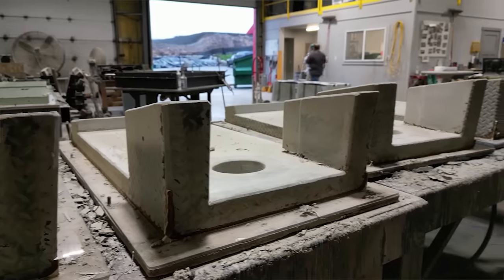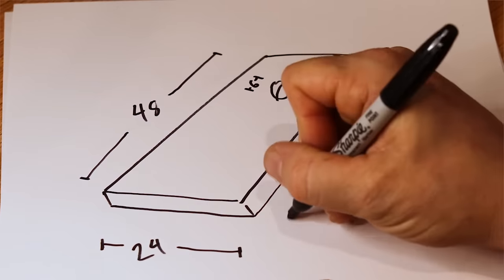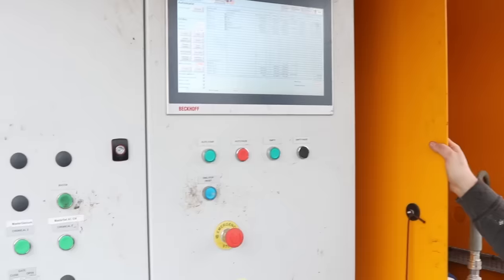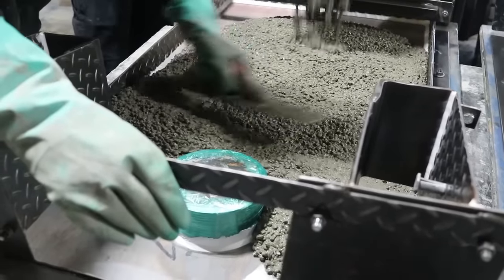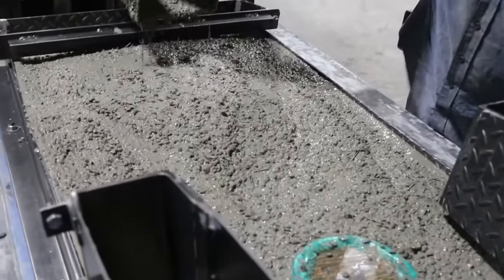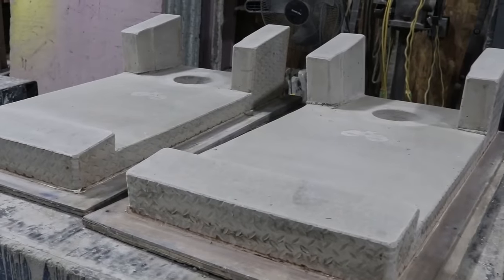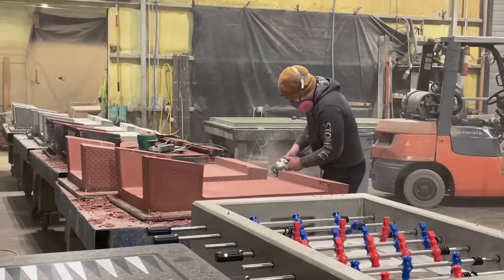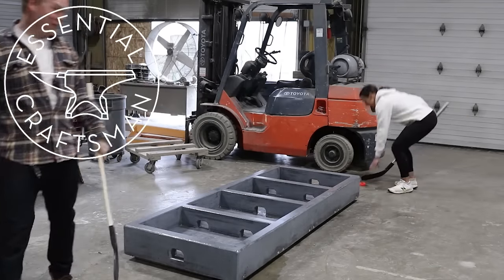Building an Unbreakable Concrete Cornhole Board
Huge thanks to Stone Age for letting us film their work - check out their Instagram to see more!